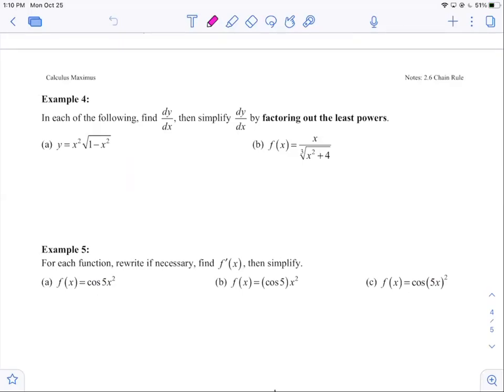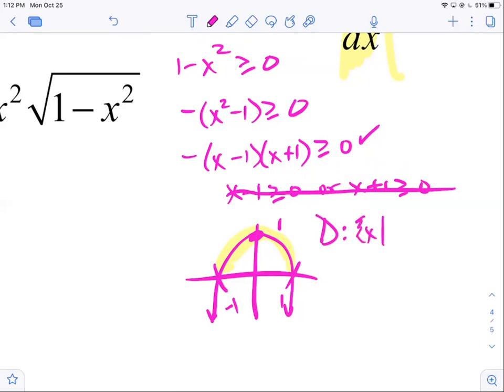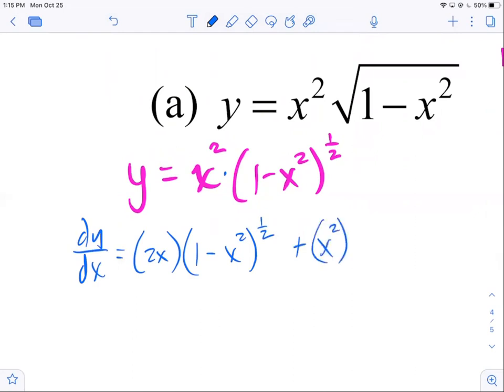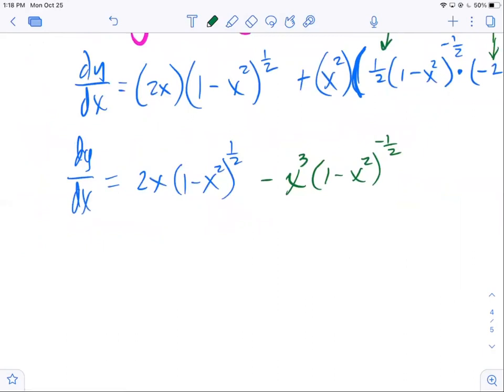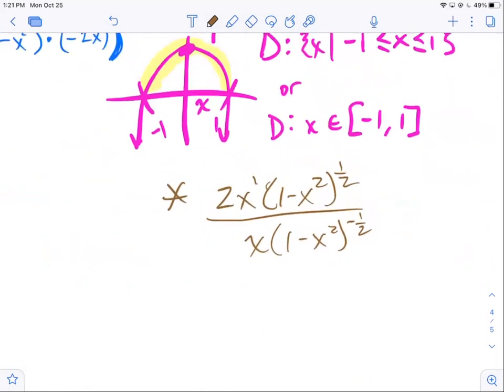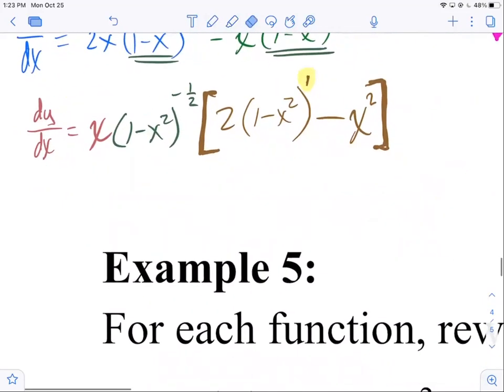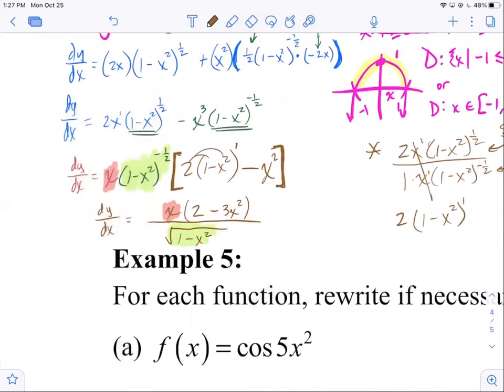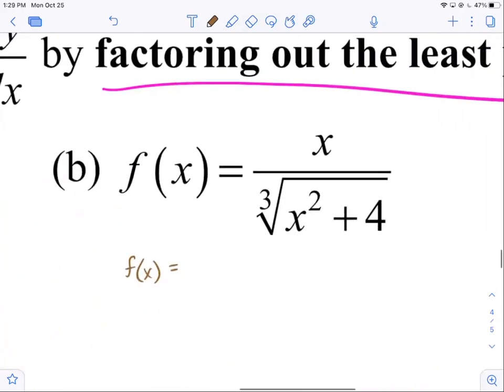BC 2.6 Ex 04